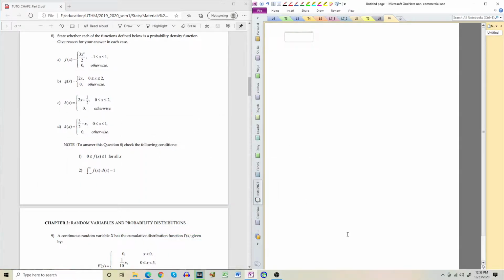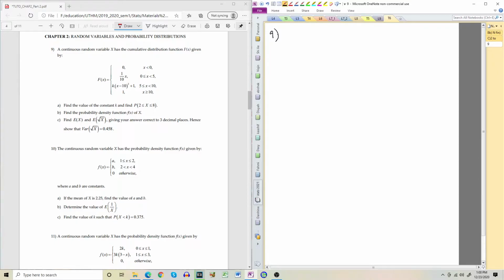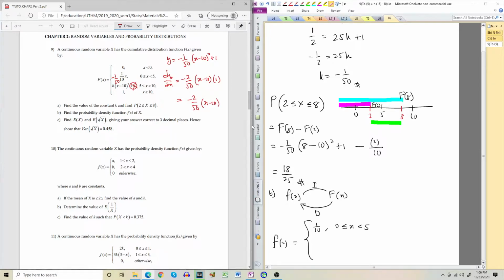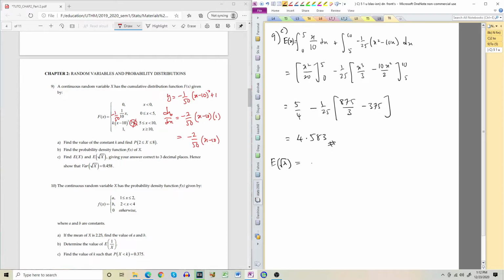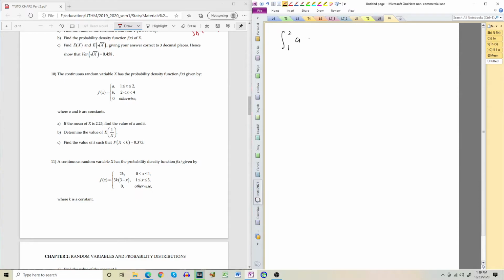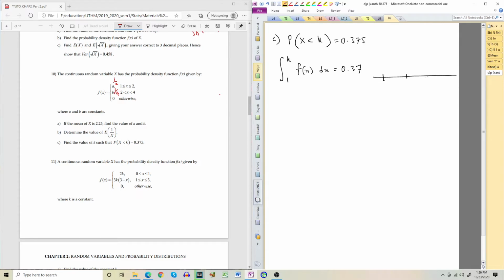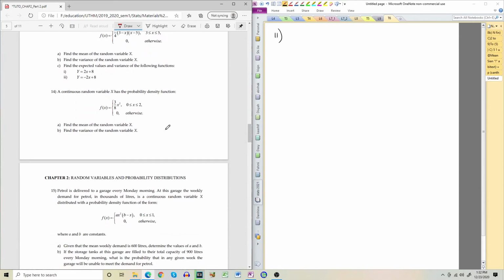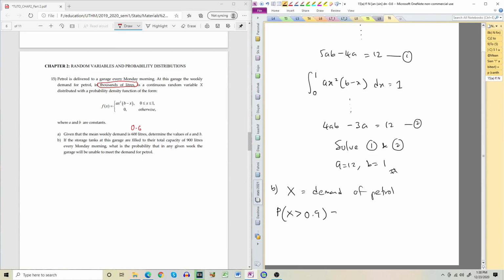Stats 20/21: Tutorial 6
This video explains the solutions for exercises related to continuous random variables.